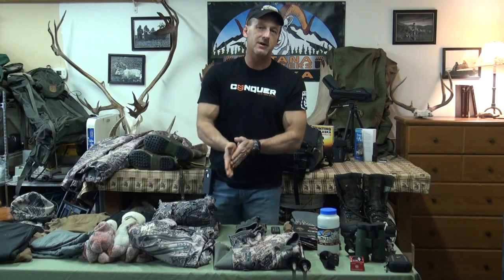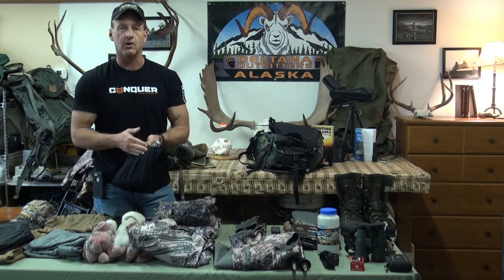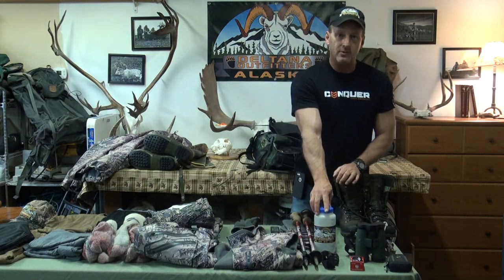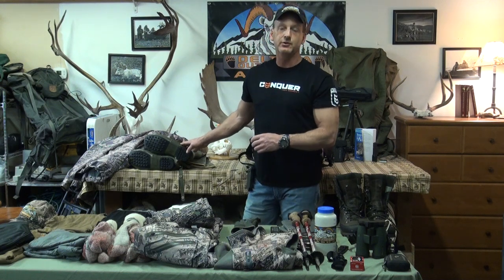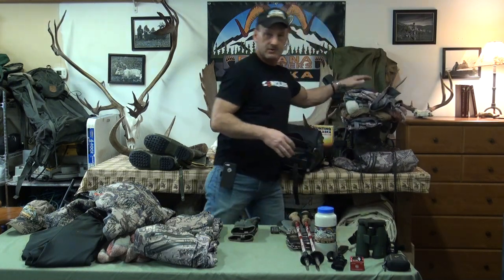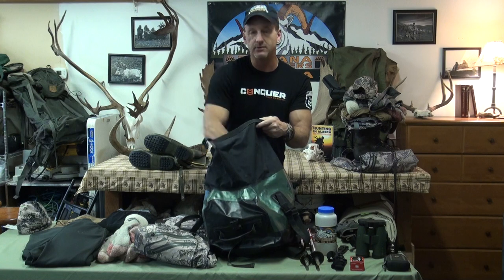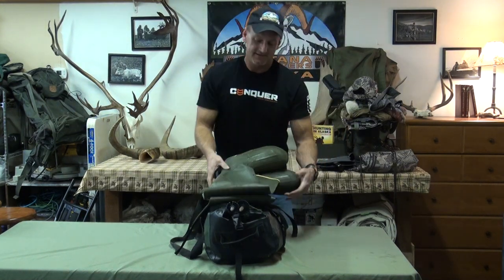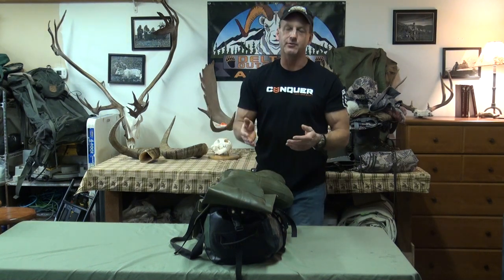Caribou Packing Video - Deltana Outfitters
Deltana Outfitters Caribou Hunt Gear Packing Video